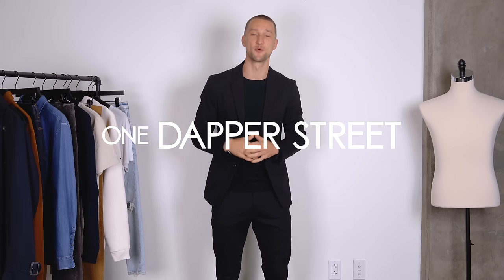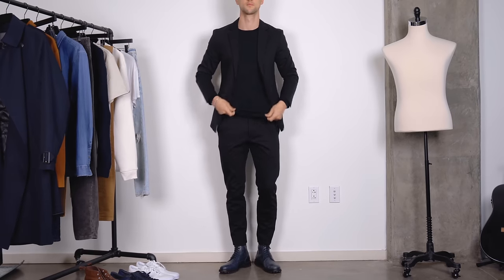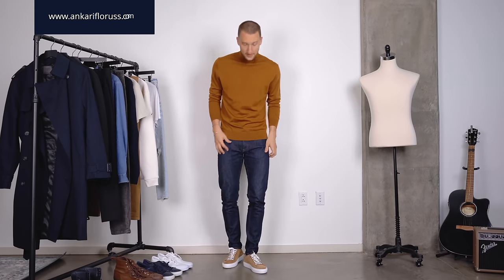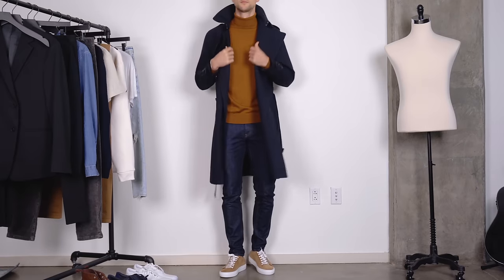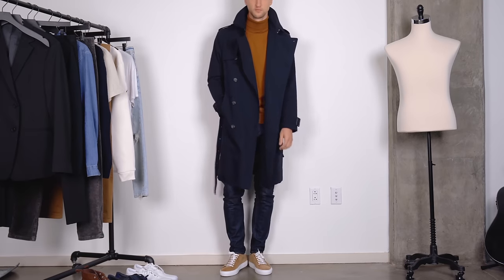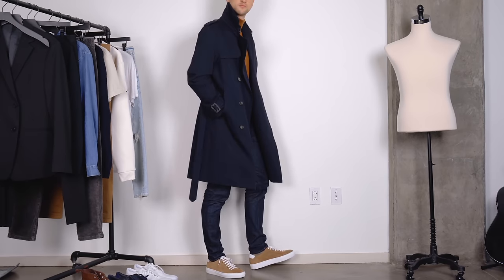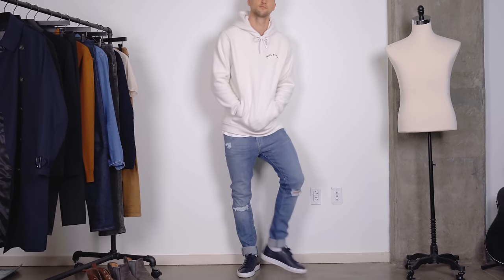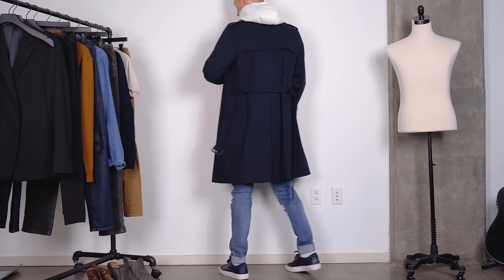5 Different Ways to Style a Trench Coat | Men's Fashion Outfit Inspiration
Here are 5 different ways to style a men's trench coat from dapper to more casual for Fall.

Links to shop the pieces down below:
H&M Navy Trench Coat